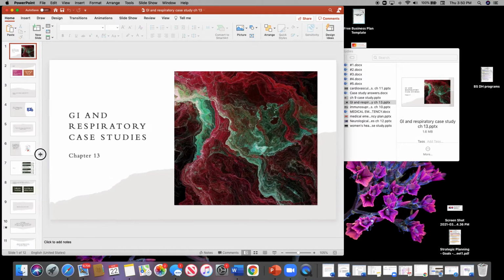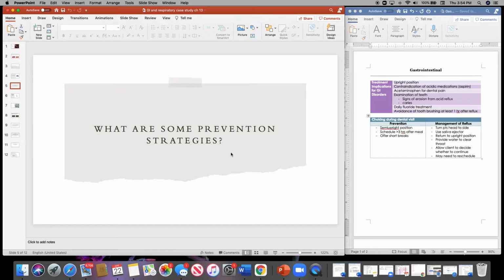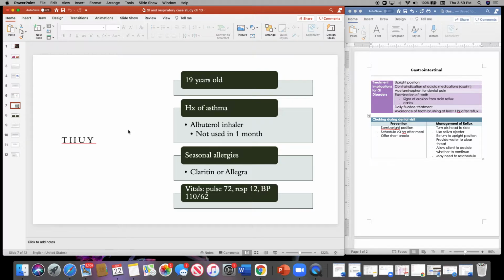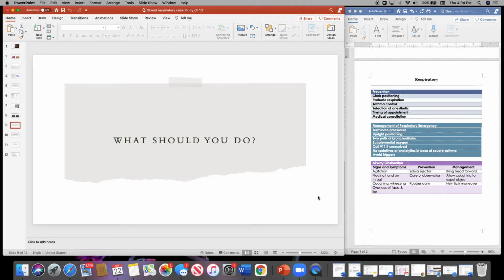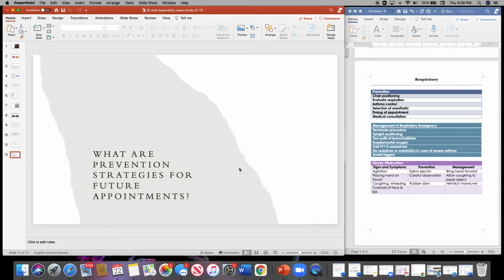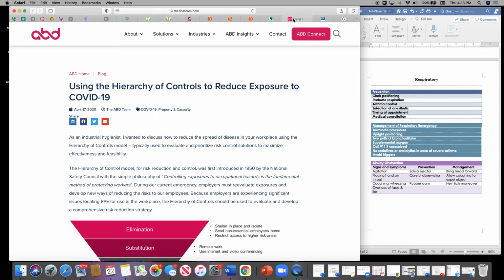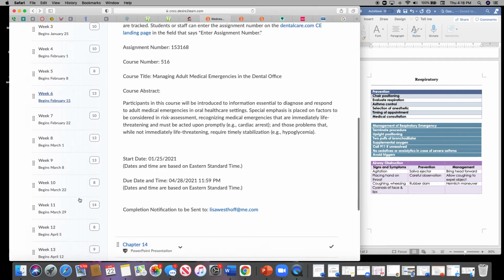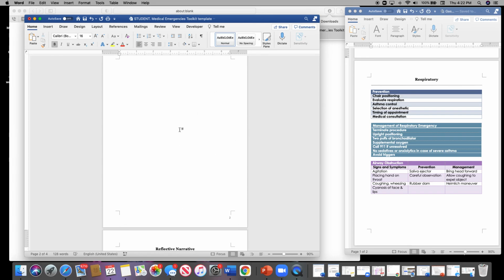Monday April 26th